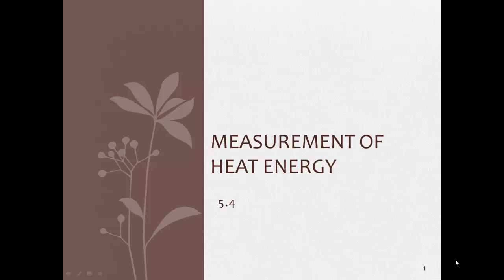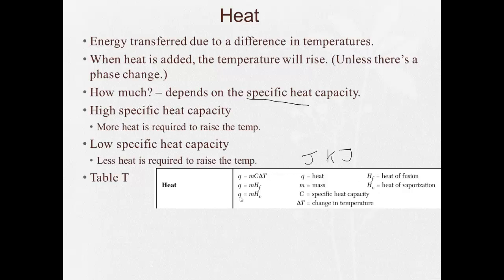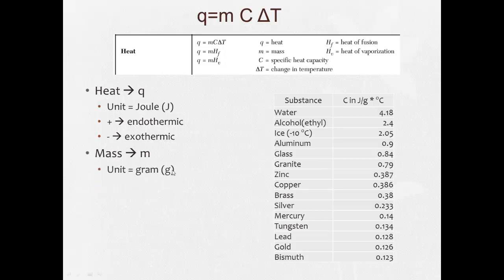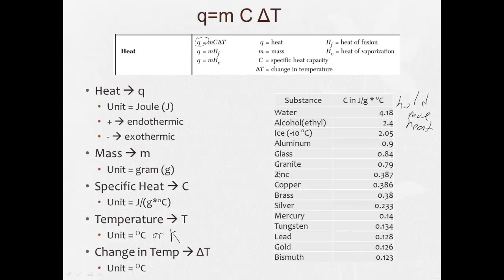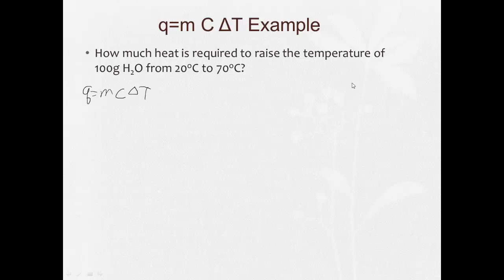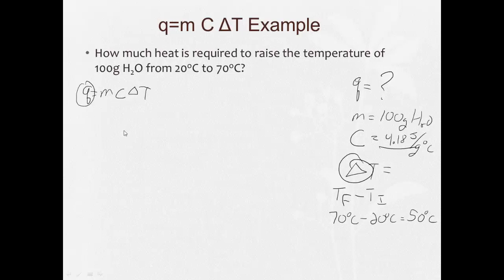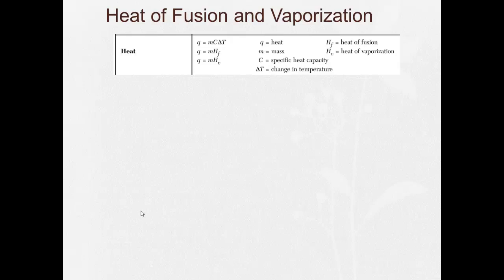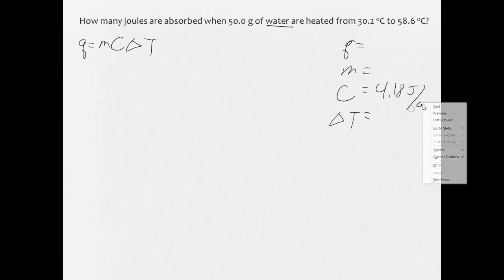5 4 Measurement of Heat Energy